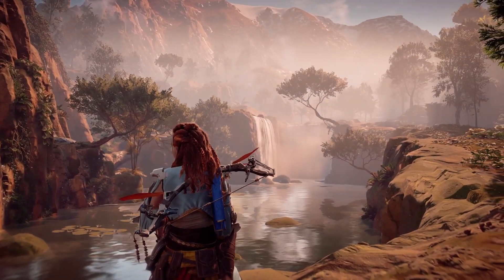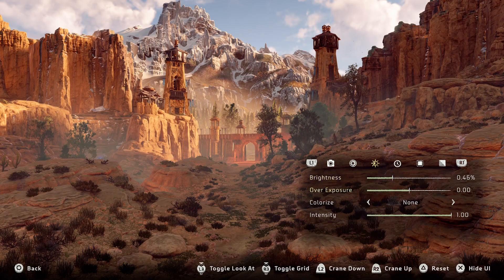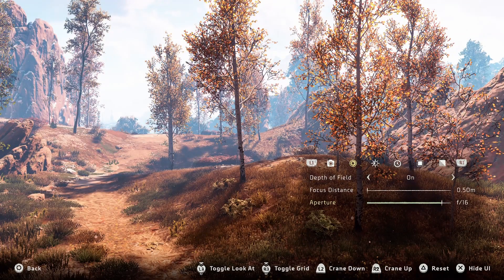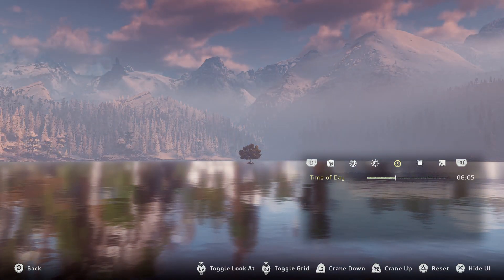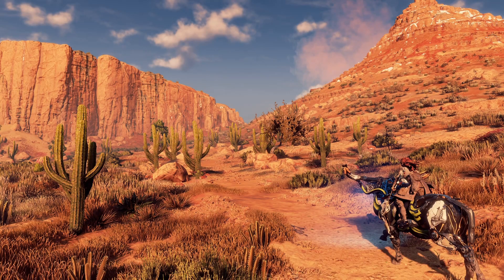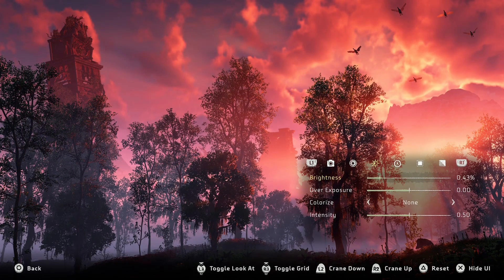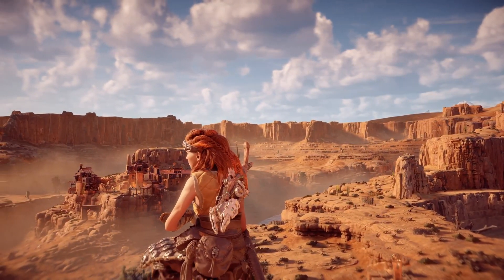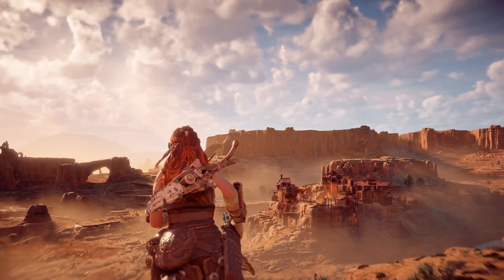How to take Landscapes! || Horizon Zero Dawn - Photo Mode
Last time, we covered portraits in photo mode, so this time I'm going over what I do when I take landscapes using Horizon Zero Dawn's photo mode!

Timestamps
00:00 Intro
00:24 Wide Views
00:54 Creating Depth
01:33 Leading Lines
02:10 The Rules of Thirds
03:05 Characters and Machines
03:48 Filters, Brightness, Over Exposure & Intensity
04:15 More Landscape Examples
07:43 Outro

Included in this video: horizon,horizon zero dawn,horizon zero dawn photo mode,virtual photography,photo mode,porttrait photography,the undead lens,photo mode guide,photo mode tips,landscape photography,horizon zero dawn ps5,hzd ps5,ps5,playstation 5,undeadkirsty